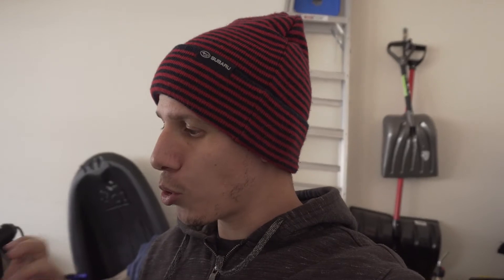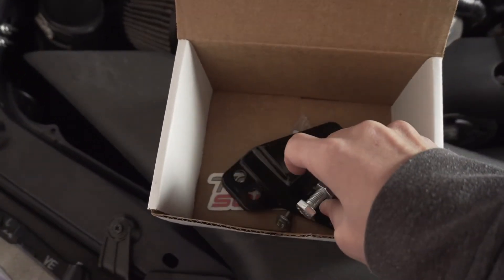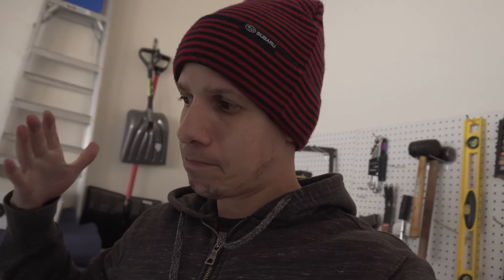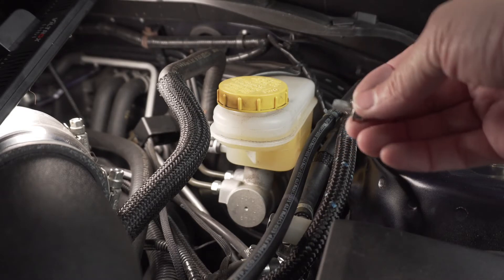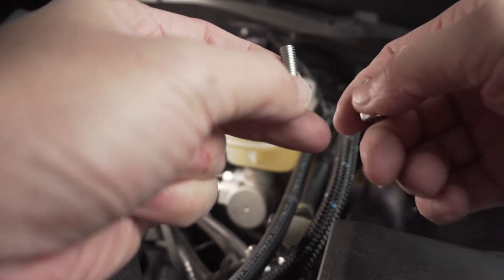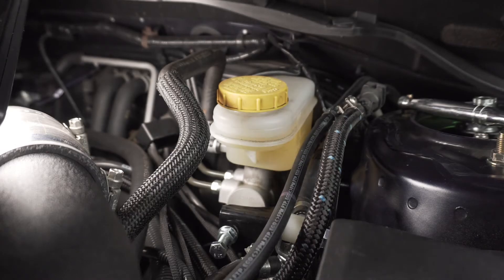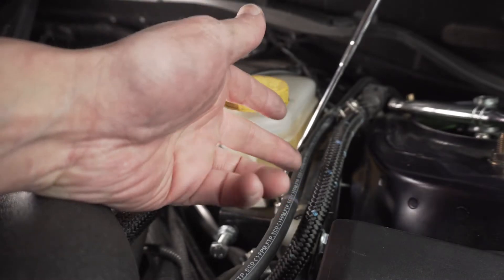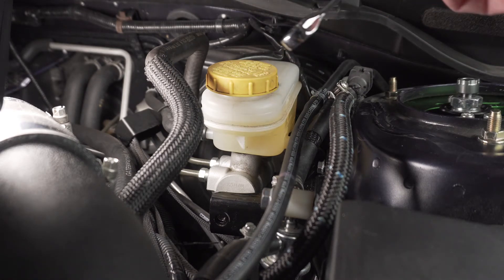Does a Brake Master Cylinder Brace Work? | 2017 Subaru WRX STI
Do Brake Master Cylinder Braces work??? Installing a Torque Solution brace on my 2017 Subaru WRX STI and testing if the brace actually prevents it from moving.

After review the before and after, What do you guys think?

Mailing Address:
Culpeper, VA 22701

Racing Gear:

Racequip Helmet
Racequip Neck Brace
Racequip Gloves
Sparco Racing Shoes

My Video Gear:

Sony A6300
Rode Videomic
Zhiyun Crane Gimbal
Zoom H1 Audio Recorder
Lapel Mic
Gorilla Tripod
Track Dolly
Camera Tripod
Tripod Head
GoPro Hero 5
Photography Lights
Canon Rebel T3i
Canon Wide Angle Lens
Canon Telephoto Lens
DJI Mavi Pro Drone